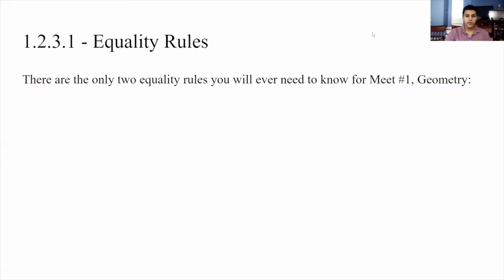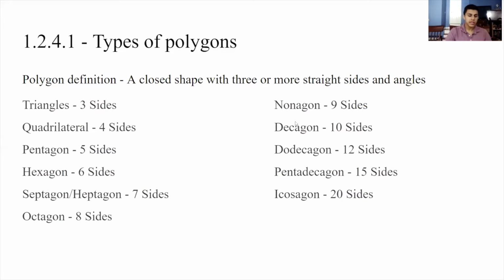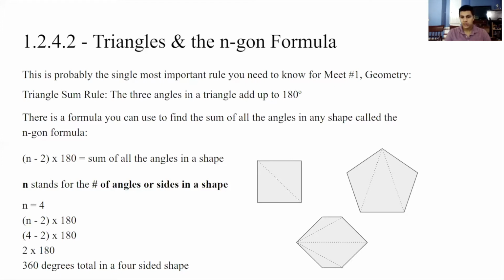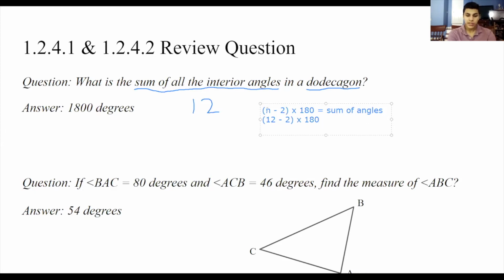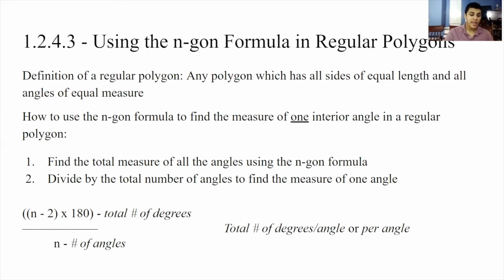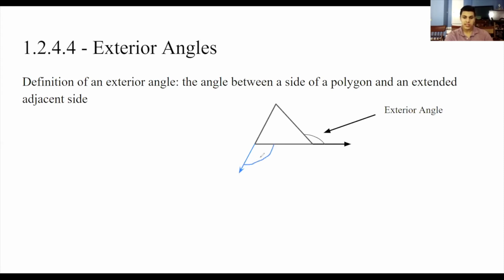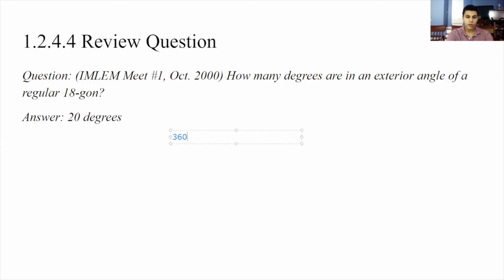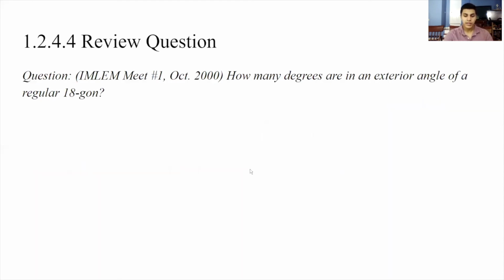IMLEM 1.2.3-1.2.4 Geometry: Equality Rules and Angles in Polygons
Lesson #2: Equality Rules and Angles in Polygons

Second in a series of lessons for IMLEM (Intermediate Math League of Eastern Massachusetts) based on the book "Hard Math for Middle School Plus Edition" by Glenn Ellison available on Amazon.

I created these videos after teaching my brother and doing Zoom lessons with a few of his friends during the COVID-19 pandemic. I hope that you find it useful.

Noah Abji